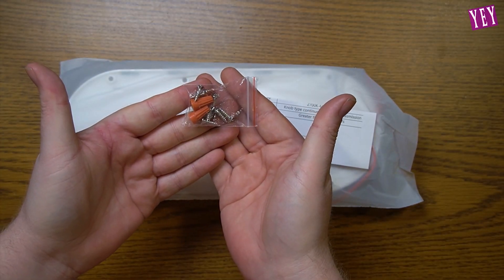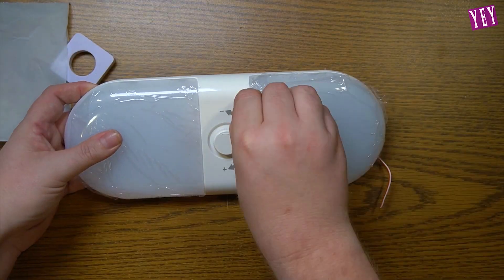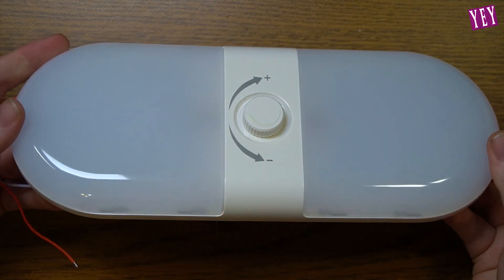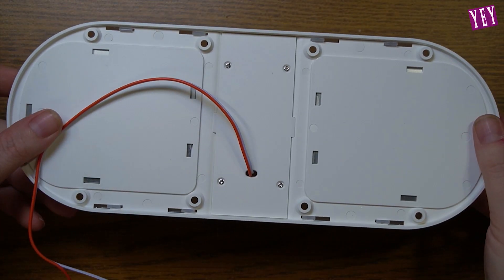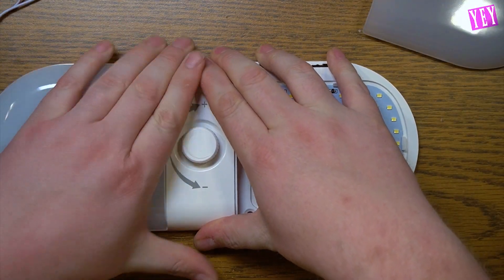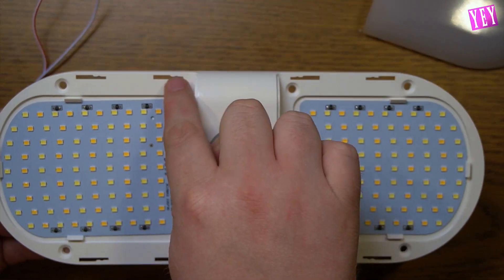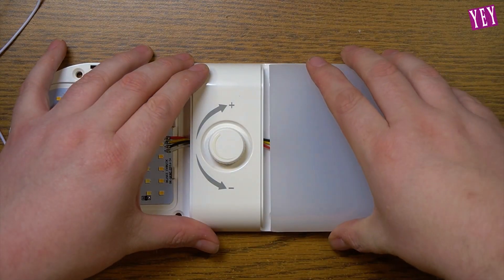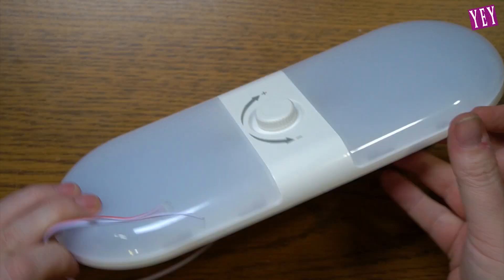Enhance Your RV Ambiance: Daweir RV Lights Interior Dimmable 3 - Unboxing & Review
Join us as we unbox and review the Daweir RV Lights Interior Dimmable 3, a game-changer for RV lighting. Discover its features, installation process, and our firsthand experience to brighten up your RV adventures!